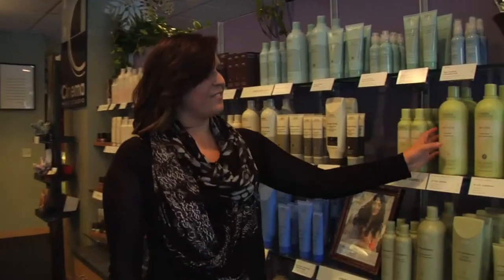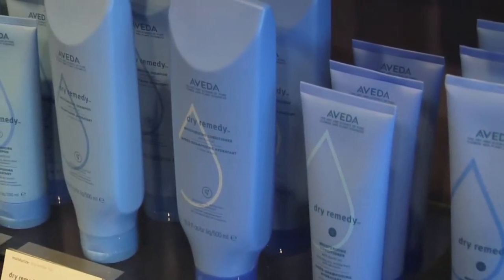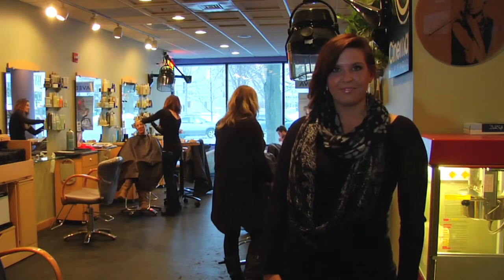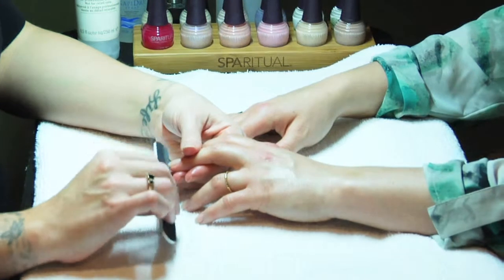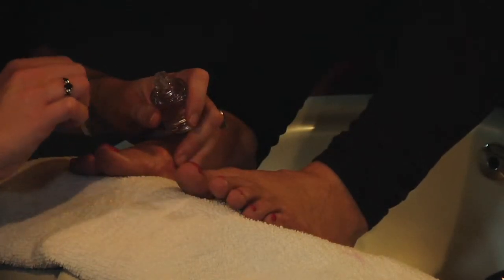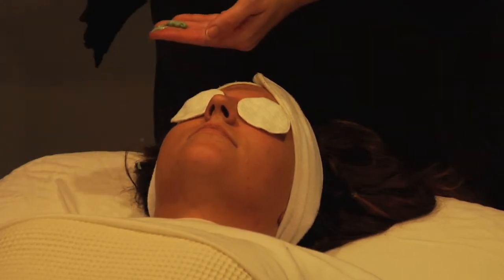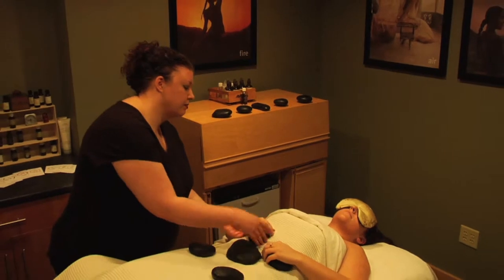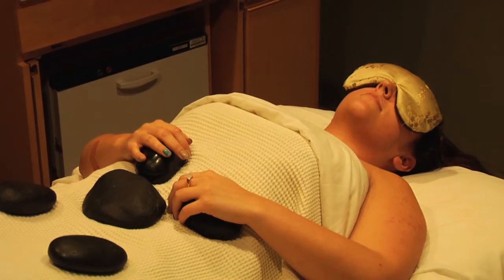Spa and Salon Example